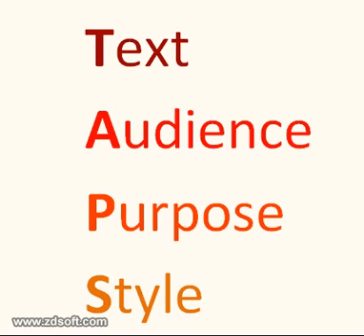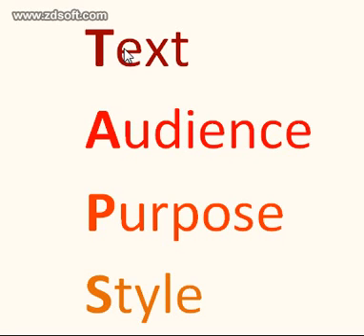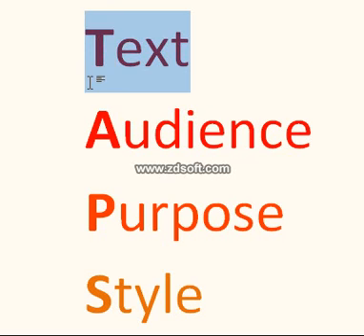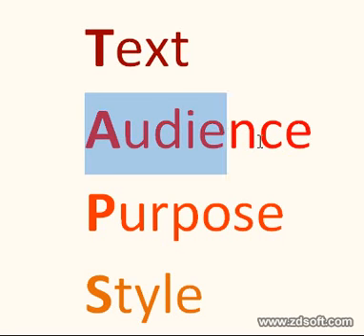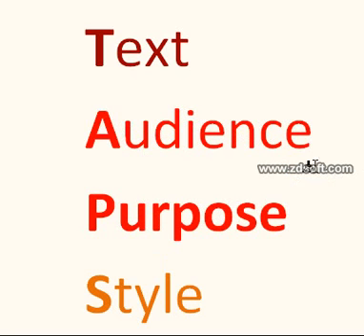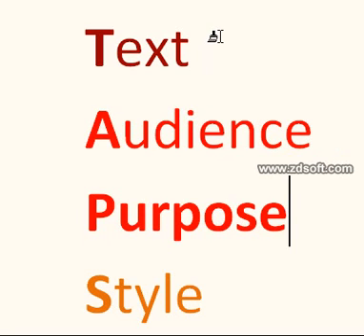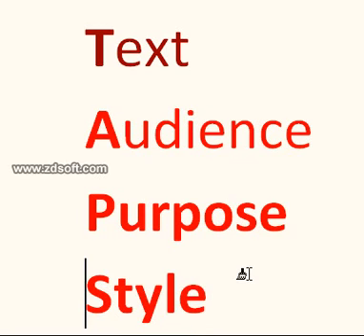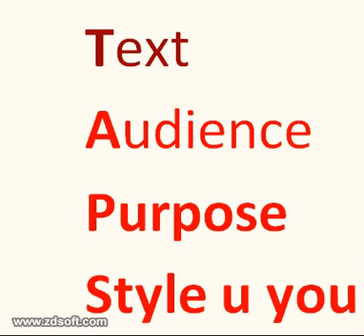How To Do English: TAPS Method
This is a video showing you how to do the TAPS Method,
incase you forgot how to do it after school.